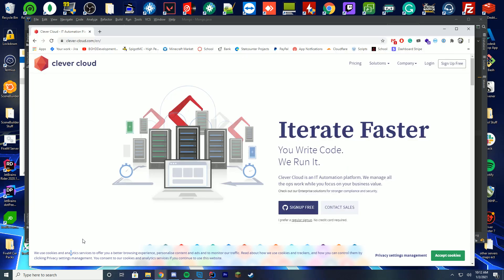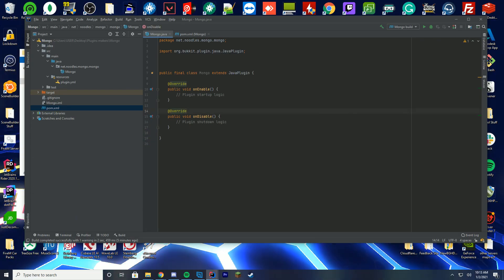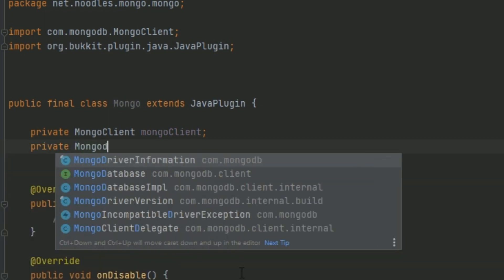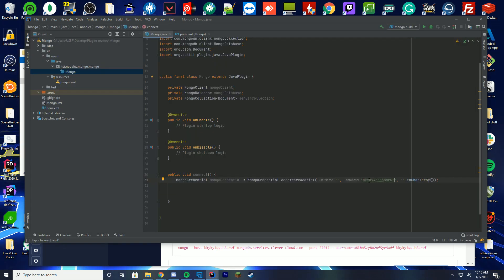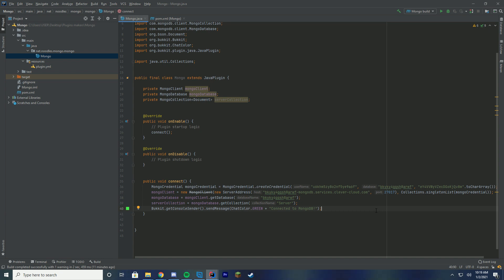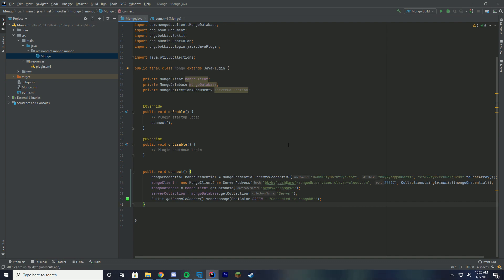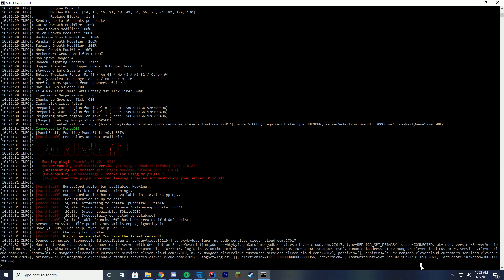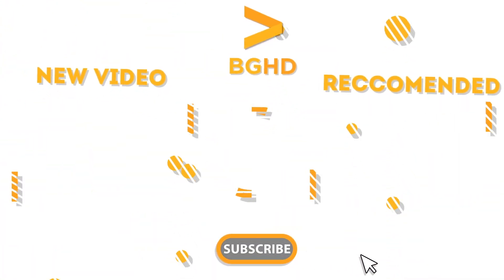Spigot Coding Tutorial Ep#30 - MongoDB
SpigotCoding time! Today we are checking out how to add MongoDB to your Spigot plugin!

Support Us!

Computer Specs:
Processor: Intel - Core i9-9900K
Graphics: RTX 3090 Founders Edition
Ram: 64GB DDR4 3200MHz
Storage: 3x 1TB SSD
Motherboard: ASUS ROG Maximus XI Hero (Wi-Fi)

Other Specs:
Mic: Shure SM7B Cardioid Dynamic Microphone
Mixer: Focusrite Scarlett
Amplifier: CL-1 Cloudlifter
Editing Software: Adobe Premiere Pro
Thumbnail Software: Adobe Photoshop
Coding Program: IntelliJ Ultimate Edition
Keyboard: Razer Blackwidow Chroma
Mouse: Razer Basilisk v2 Wired Gaming Mouse